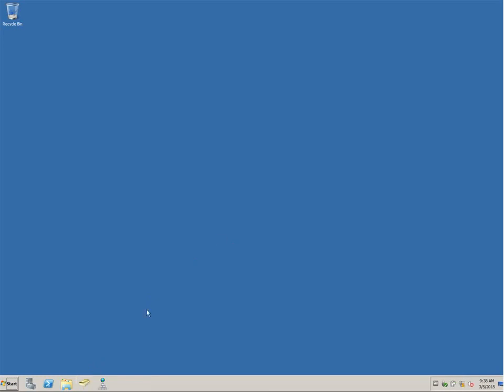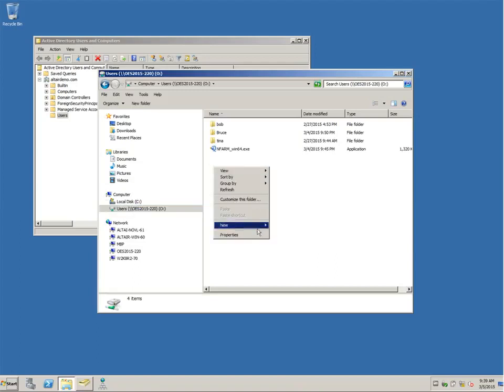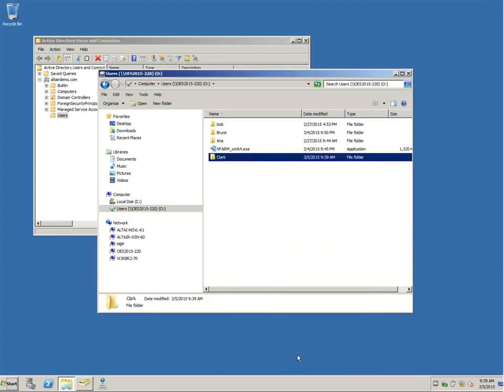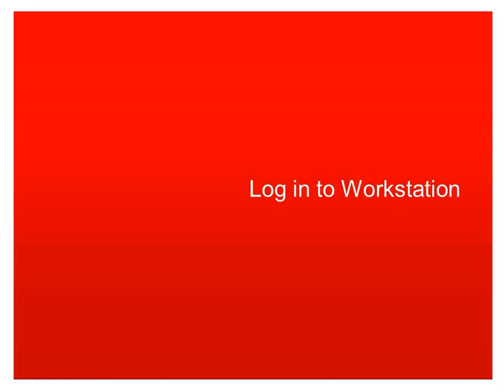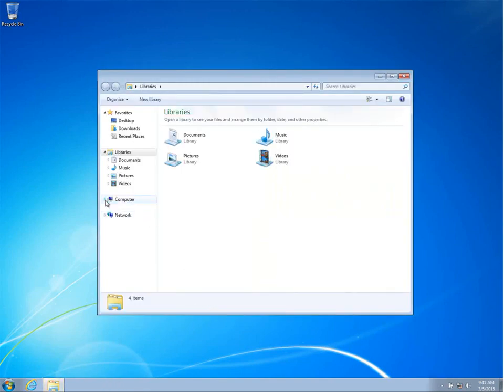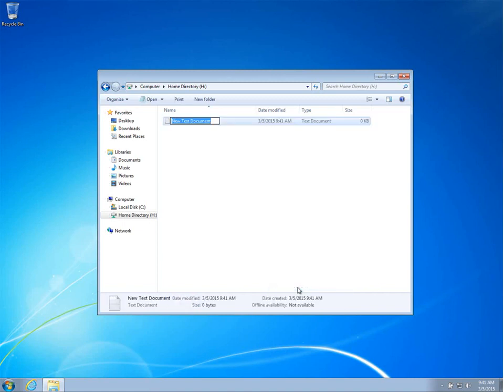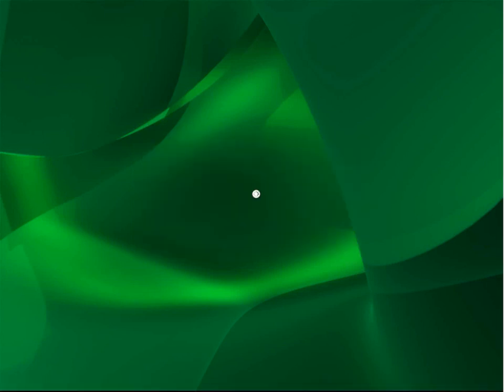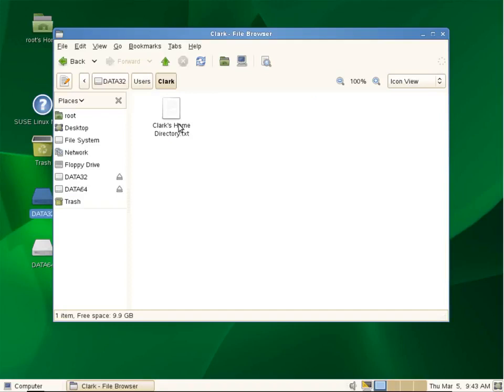Accessing Open Enterprise Server OES 2015 with Native AD Users